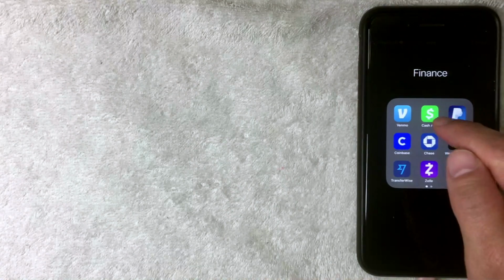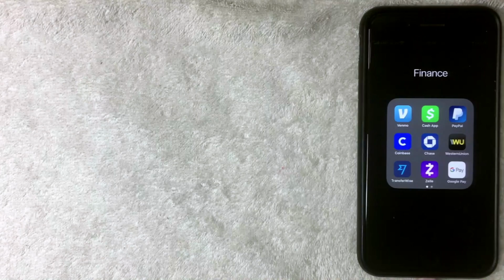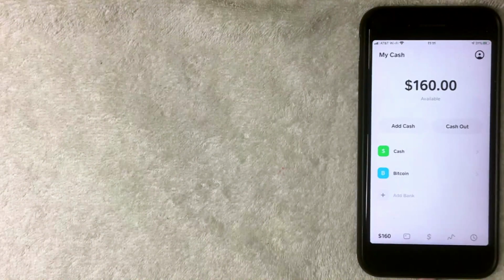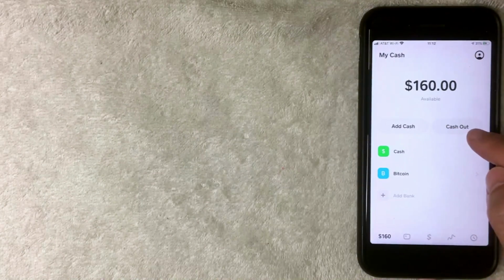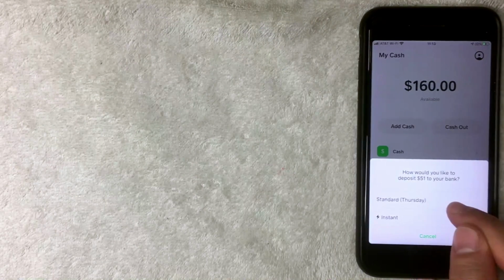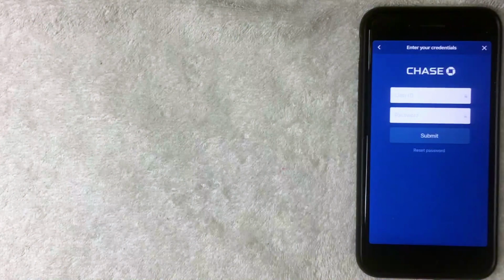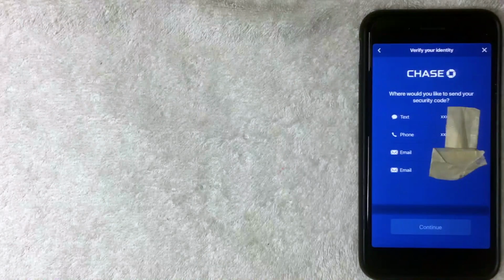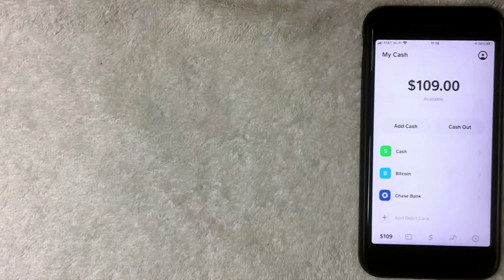✅ How To Get Money Off Your Cash App 🔴